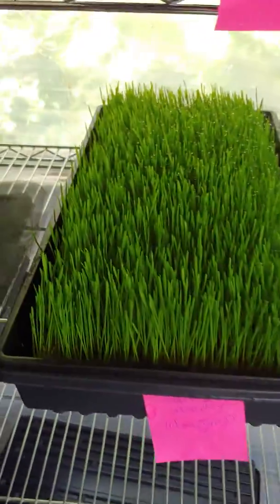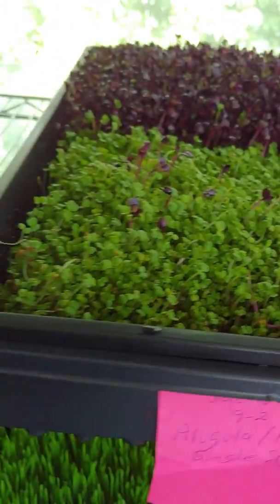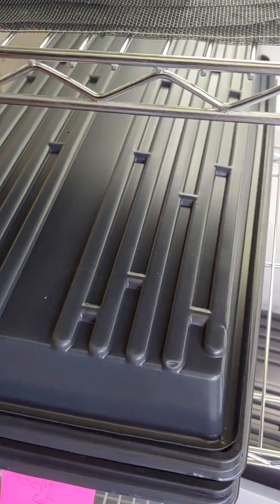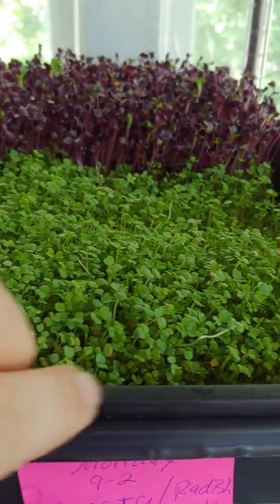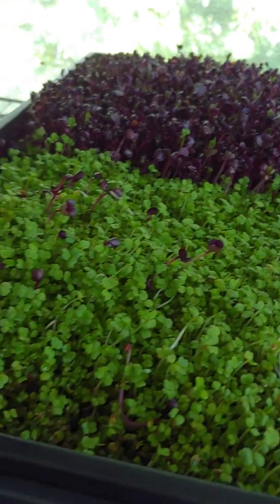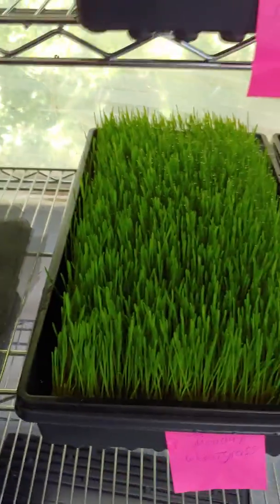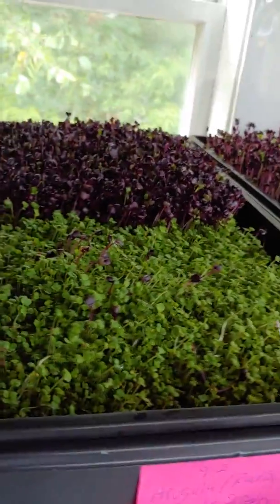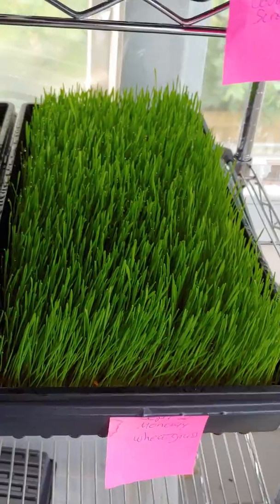Hydroponic micro greens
Growing micro greens in water